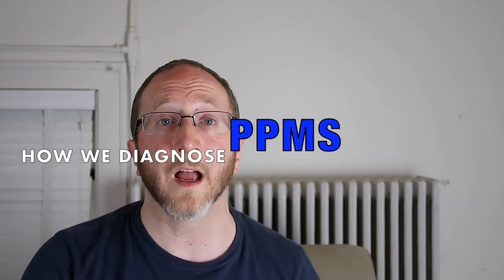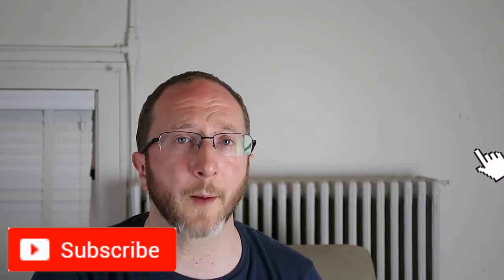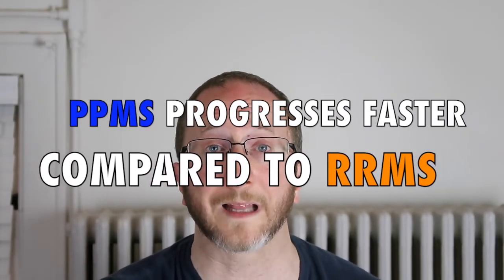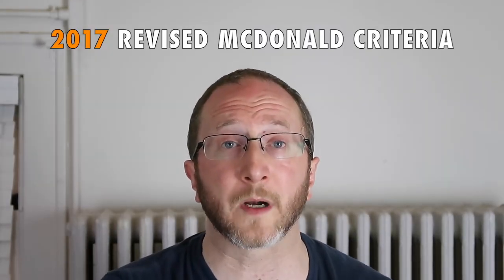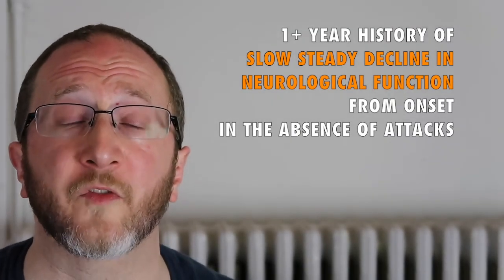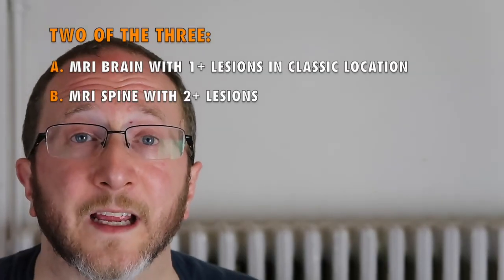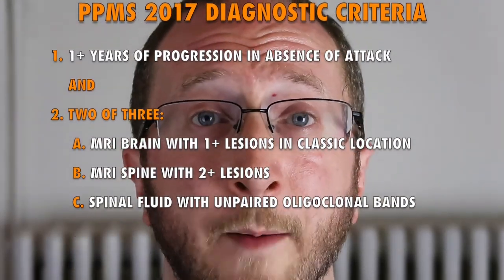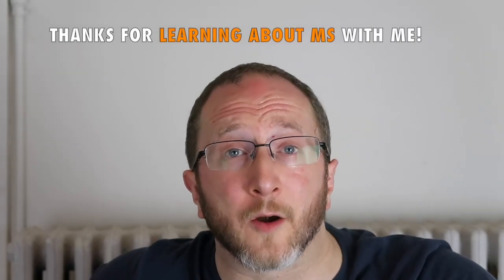How To Diagnose Primary Progressive MS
(2017 Revised McDonald PPMS Criteria)

ABOUT PPMS:
• PPMS is described as a slow steady accumulation of disability from the onset of symptom, with few or no relapses nor remissions.

• PPMS is uncommon, impacting 10-15% of the total MS population.

• PPMS age of onset is 40 years, about a decade later than in RRMS.
• It also tends to progress faster than RRMS.

• Also the female to male ratio in PPMS is 1:1, unlike RRMS which is 3:1.

• PPMS tend to have more spinal cord related disability.

ABOUT  the 2017 Revised McDonald Criteria for PPMS:

1. One year of disease progression (worsening of neurological function without relapse), and

2. Two of the three:

• One or more T2 bright lesion(s) lesions in periventricular, juxtacortical, cortical or infratentorial brain locations
• Two or more T2 bright lesions in the spinal cord
• CSF with unpaired OCBs and/or an elevated IgG index

Reference: Thompson, A, Banwell, B, Barkoff, F. Diagnosis of multiple sclerosis: 2017 revisions of the McDonald Criteria. Lancet Neurol 2018; 17(2): 162–173.